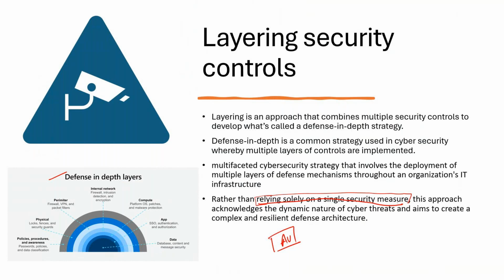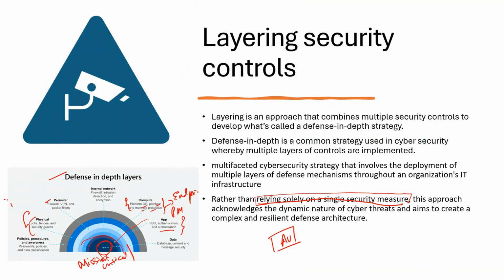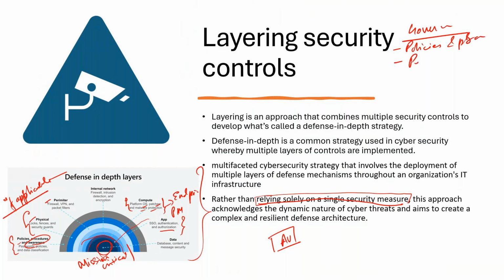How to Layer Security Controls: The Key to Ultimate Protection!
In this video, we dive deep into the concept of Layering Security Controls, one of the most effective strategies to enhance your cybersecurity defense. Whether you're an IT professional or a cybersecurity enthusiast, understanding how to layer security controls can greatly improve your organization's protection against cyber threats.